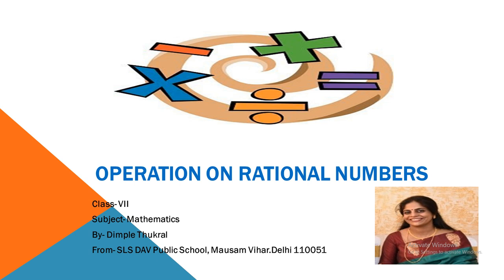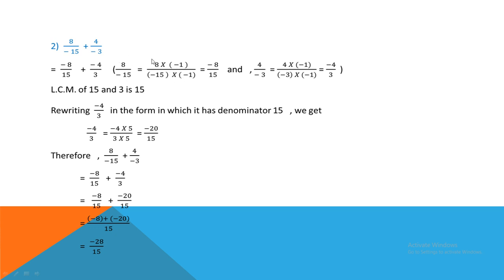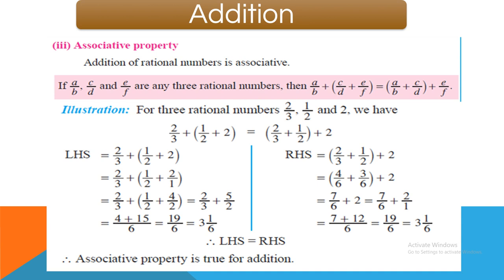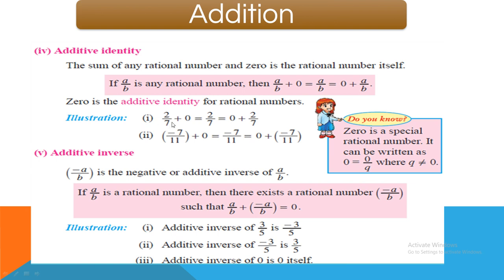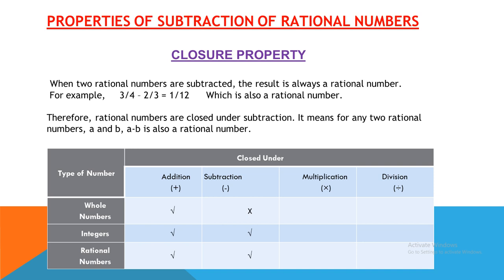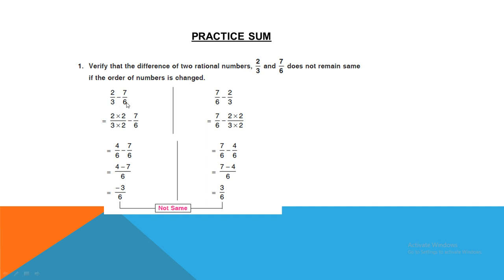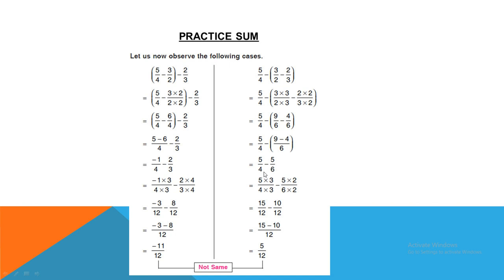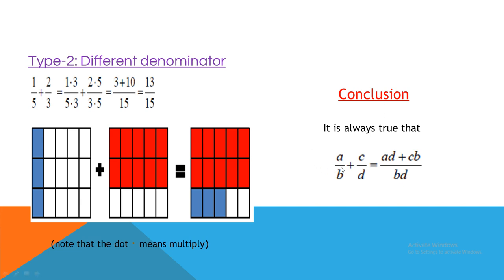Operation on Rational numbers Part-1 By-Ms. Dimple Thukral (Mathematics Teacher)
SLS DAV Public School Mausam Vihar Delhi-51